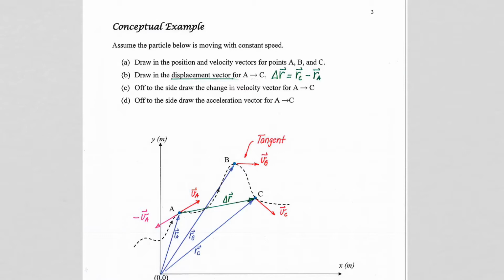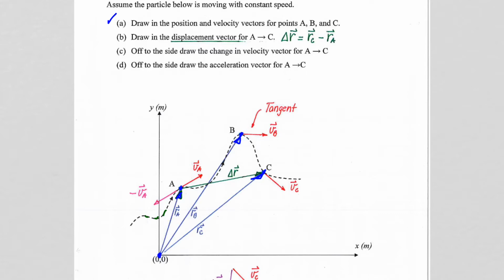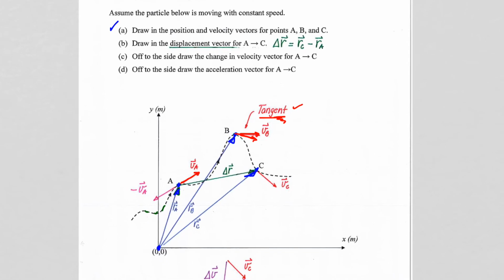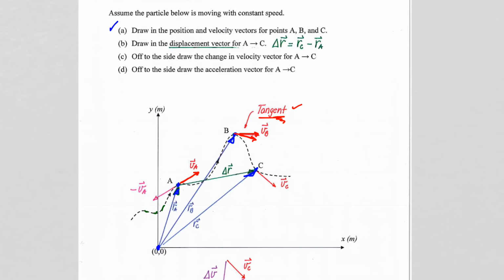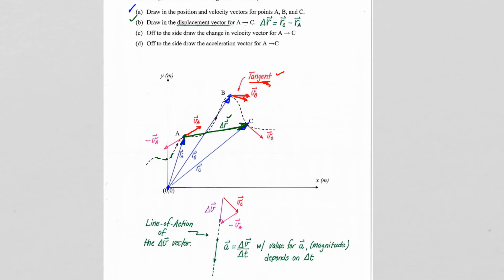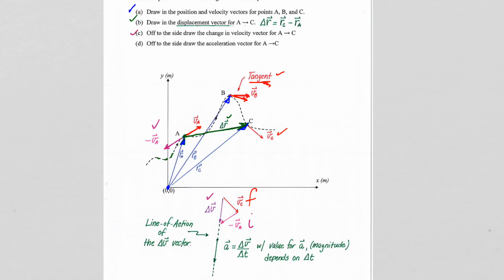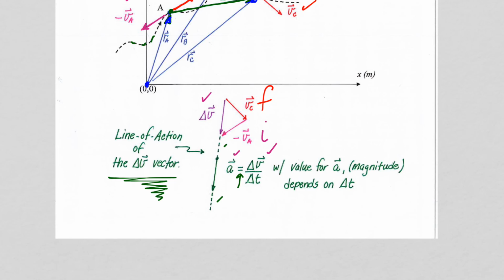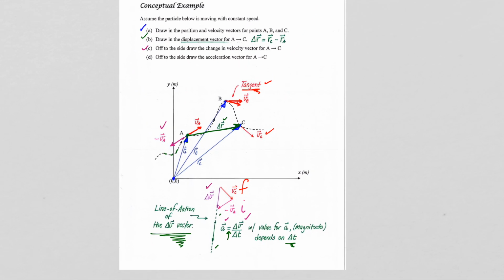Ch4 2 D Motion Guided Notes 3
2-D Vectors Definition and Identification Example